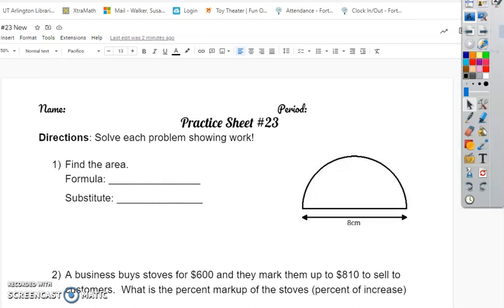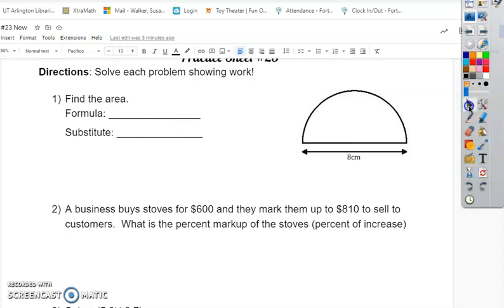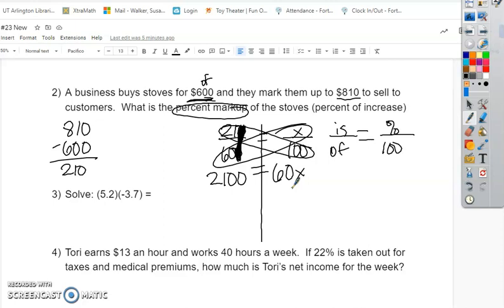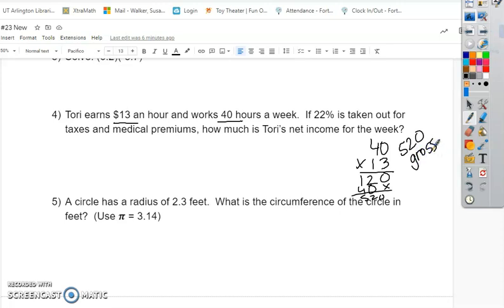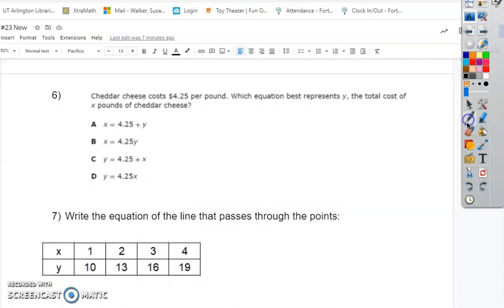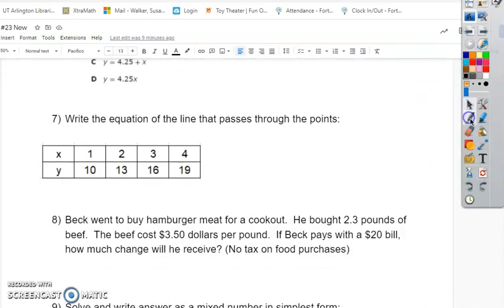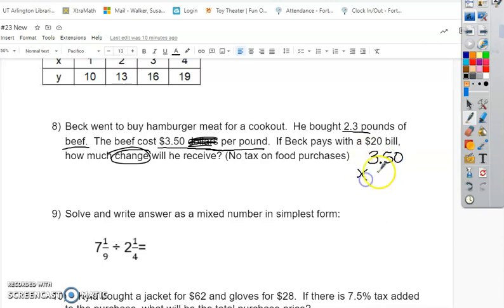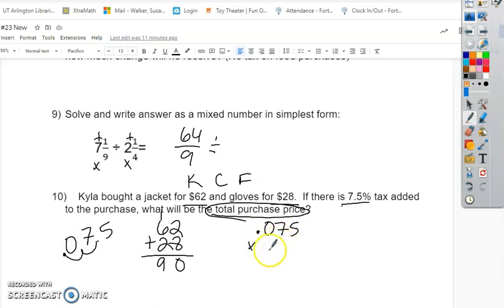PS#23 Video New